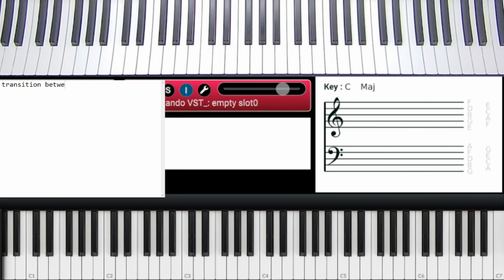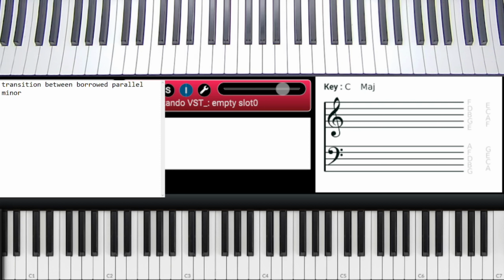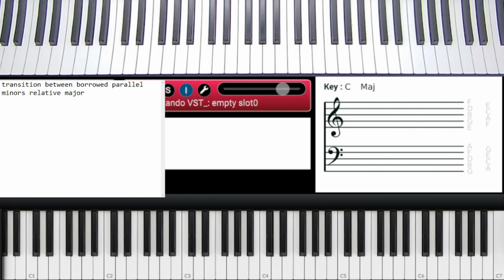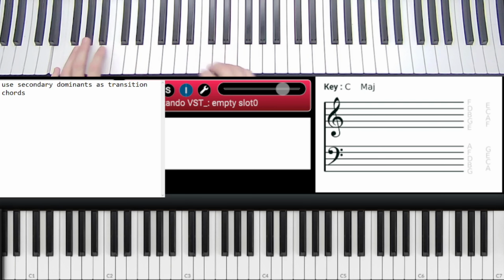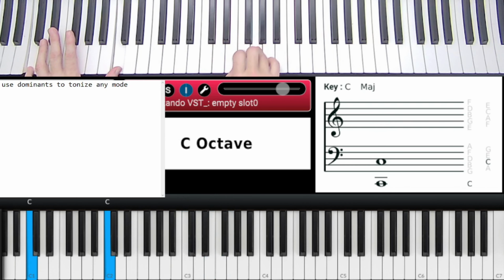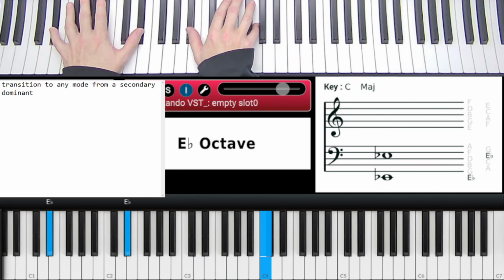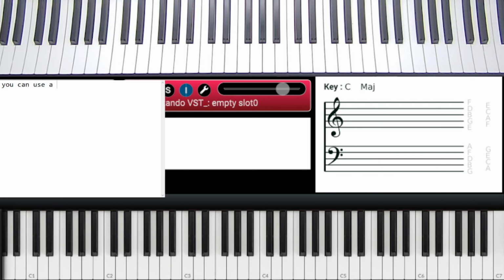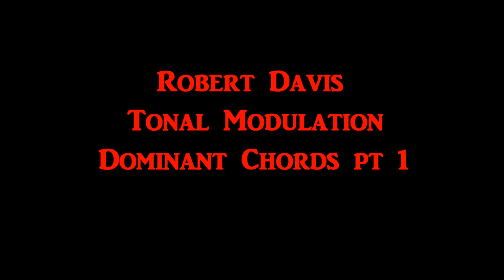Tonal Modulation Ep 13 Dominant Chords Pt 1